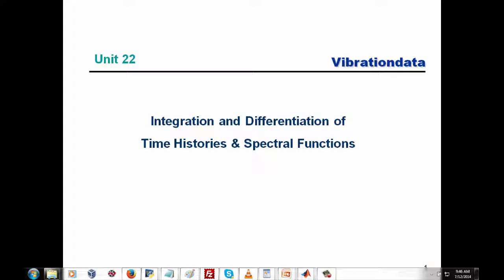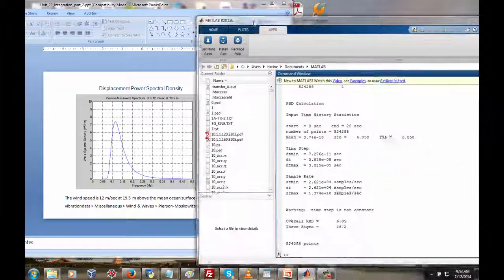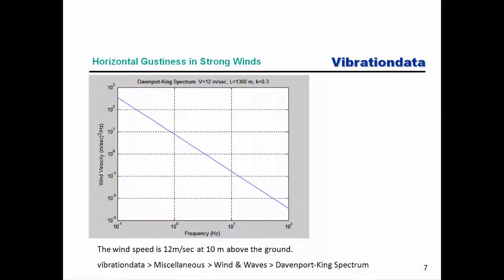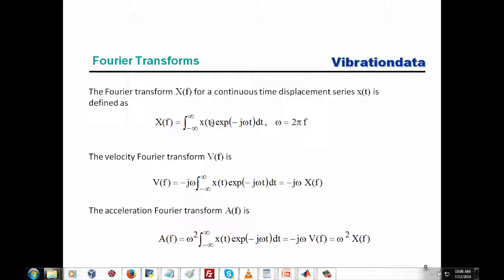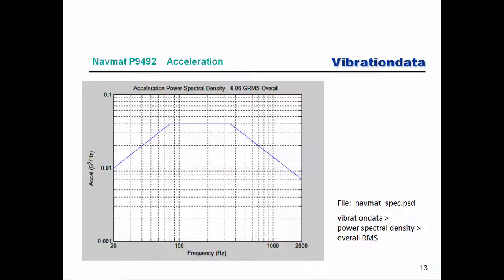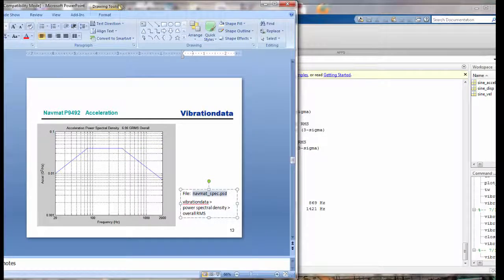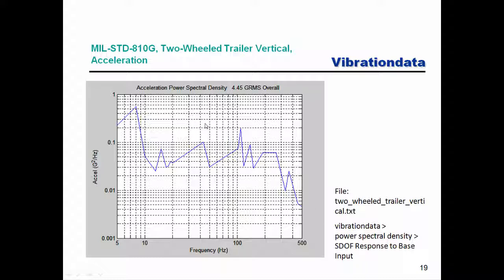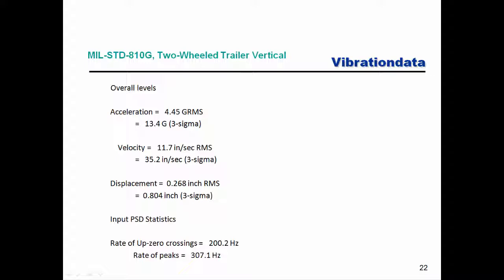Shock Vibration 24 Integration and Differentiation of Time Histories, Part 2